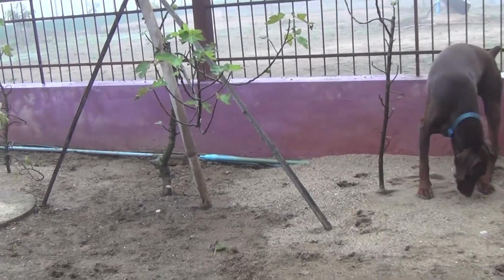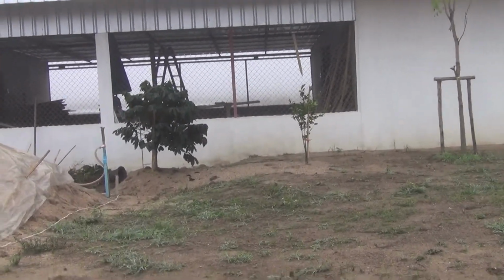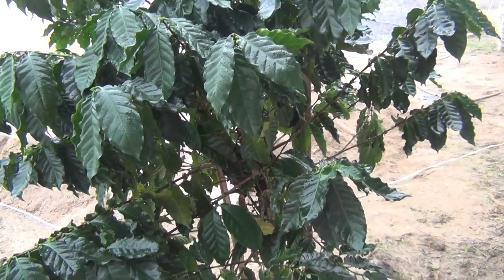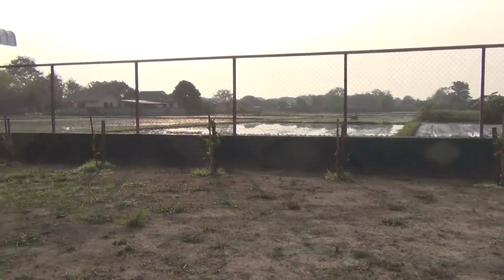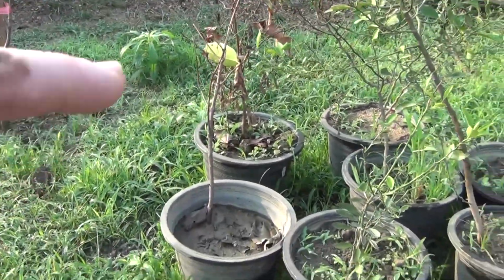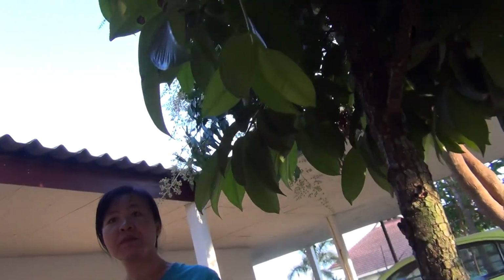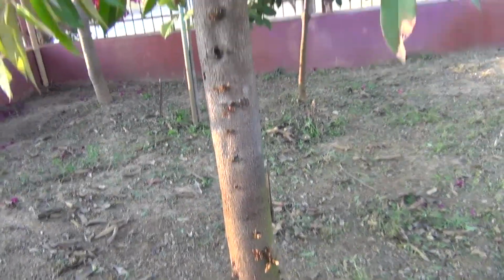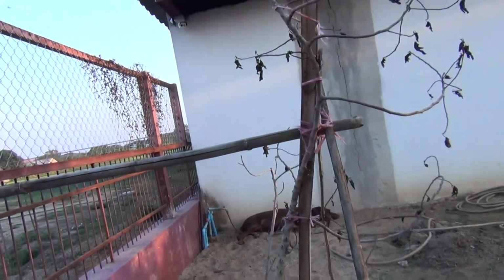Fruit Trees Update Fig Tree and Coffee Trees Finally Transplanted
FruitTree Durian ChiangRai Your subscription is important to us. It helps grow this channel. If you like this video, please share and like.
In todays video we will give you an update on the fruit trees, tell you about some of the problems we are having with the fruit trees. So come along and watch this video. Enjoy.